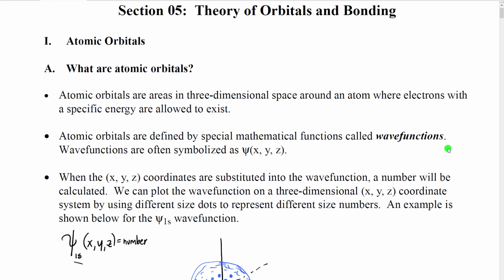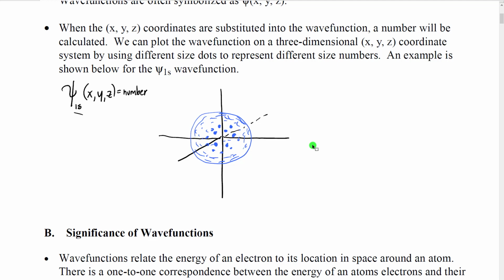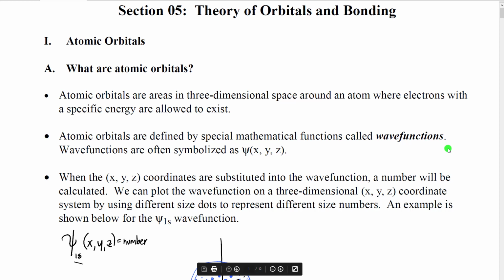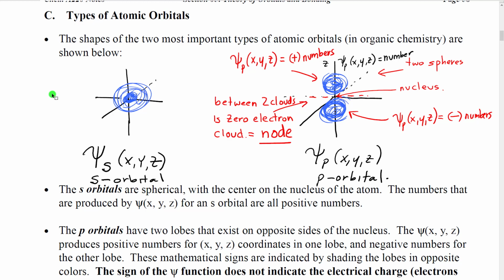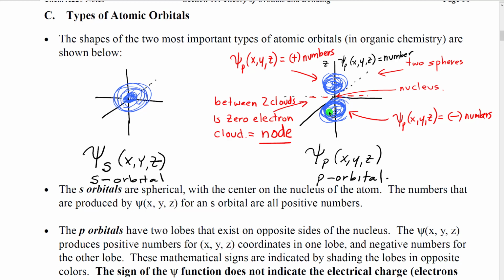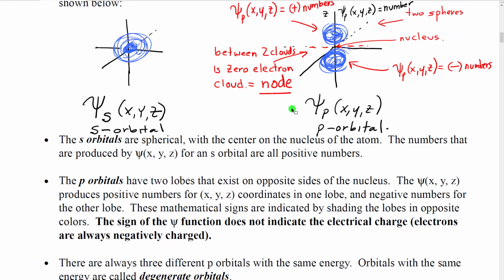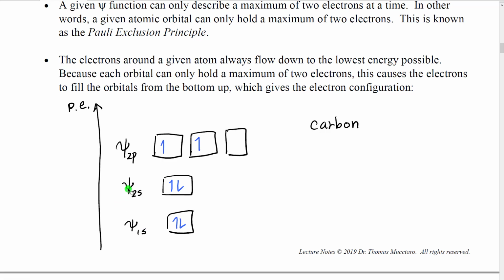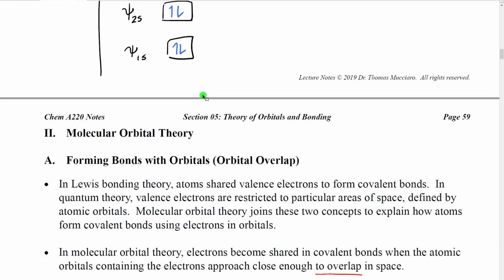A220 Lecture Section 05-01